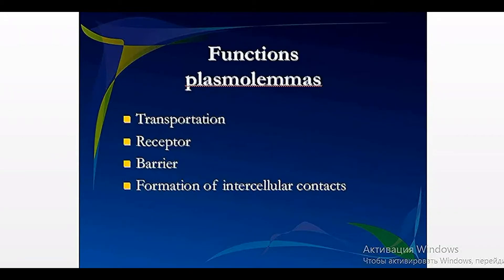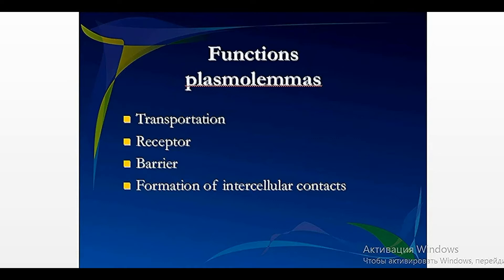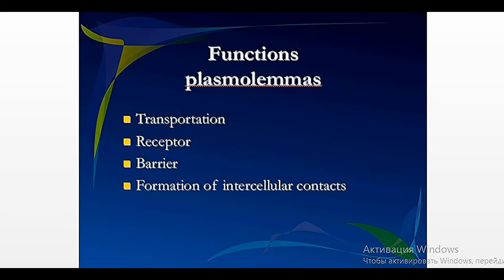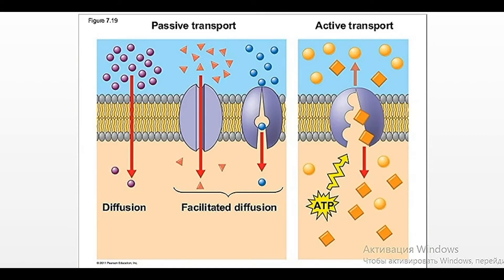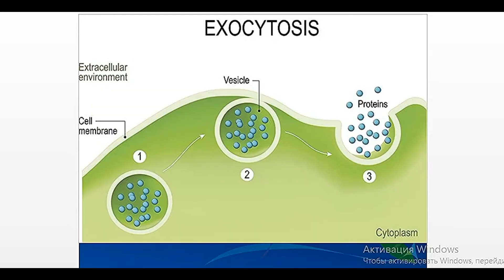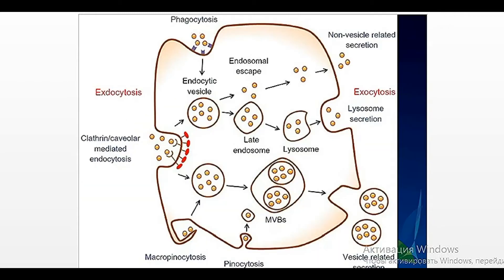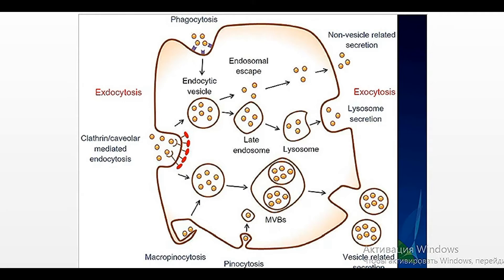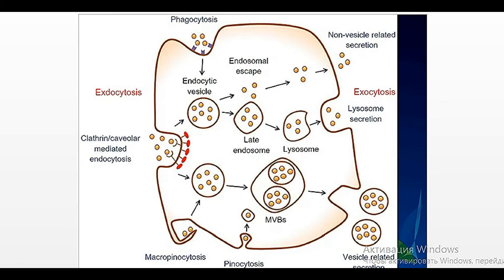Function of the membrane.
Teacher - Raskaliei Tetiana Yakivna
This lecture is of functions of the cell membrane. Cell membrane has a lot of different functions. Here we talk about Transport function.
00:00 - Function of the membrane.
01:20 - Transport of substances.
02:06 – Exocytosis.
02:45 – Endocytosis.
02:55 – Phagocytosis.
03:20 – Pinocytosis.
03:32 - Type of exocytosis.
04:55 – Transcytosis.
05:50 – Clasmatos.
07:25 - Thank you for your attention!